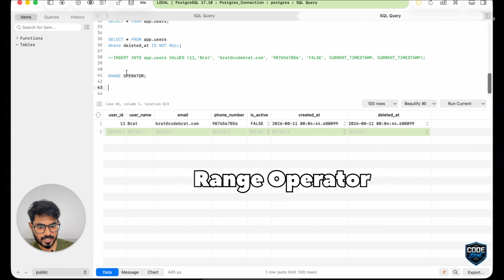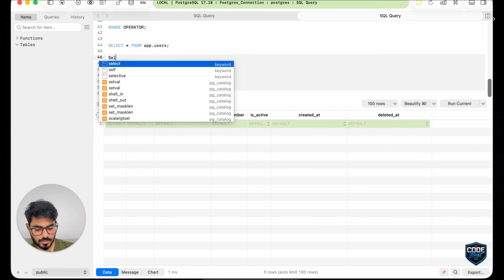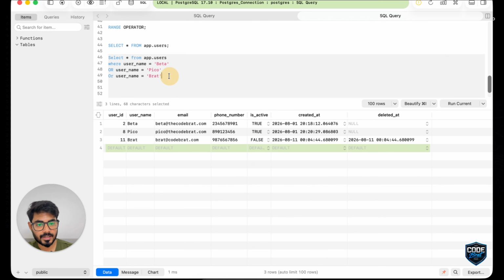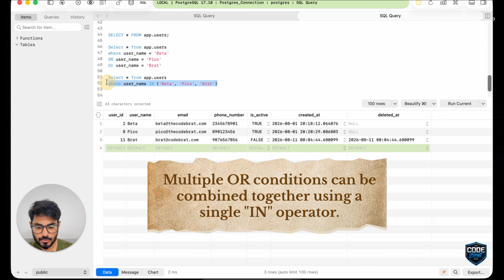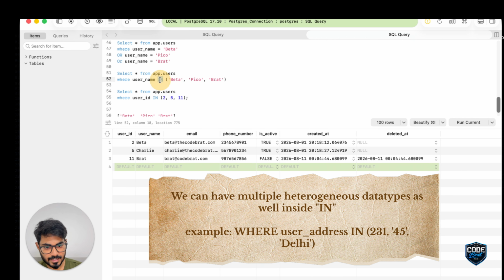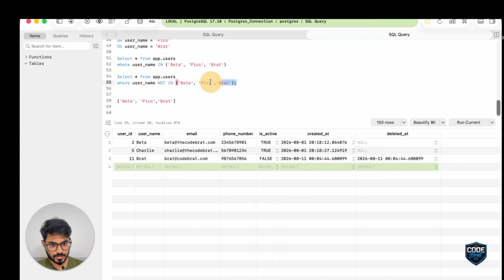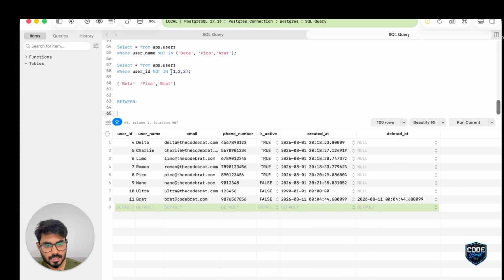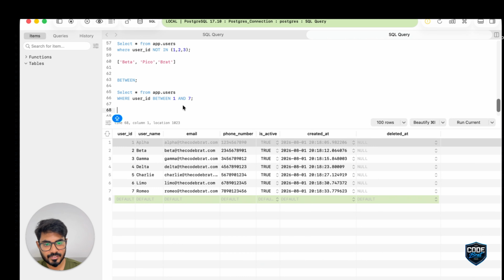SQL Range Operators Explained | IN, NOT IN & BETWEEN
Still writing multiple OR and AND conditions just to filter your data?

SQL gives you a cleaner way to handle lists and ranges.

In this video, you'll learn how SQL Range Operators can simplify your WHERE clause using:

🔹 IN — Match a value against a list of values
🔹 NOT IN — Exclude a list of values
🔹 BETWEEN — Filter values within an inclusive range

You'll see each operator explained with practical SQL examples so you can write shorter, cleaner, and more readable WHERE clauses.

If you're learning SQL step-by-step, this video is part of The Code Brat's SQL learning series, where we build concepts from the basics to advanced SQL.